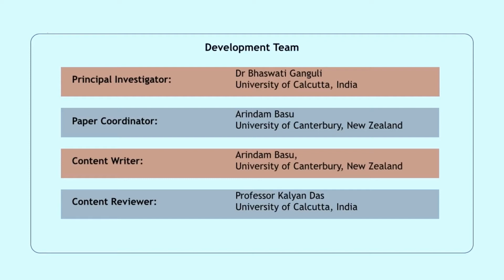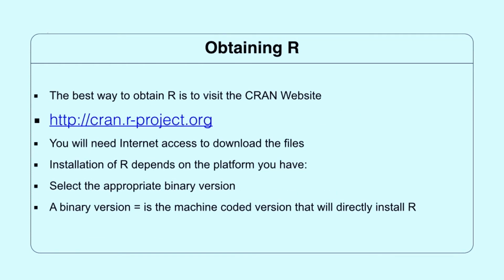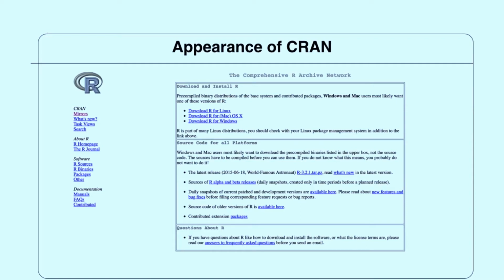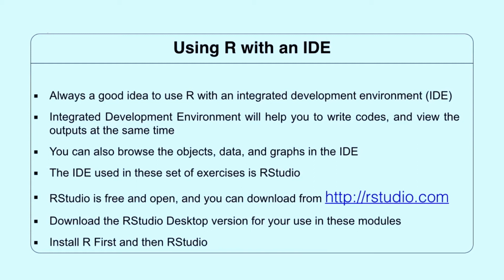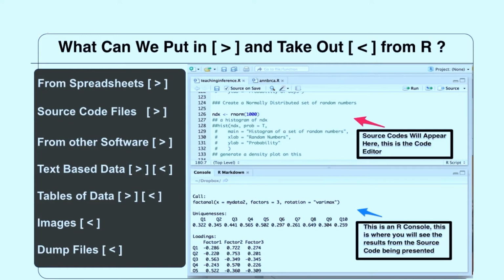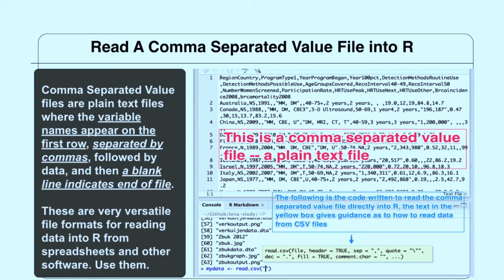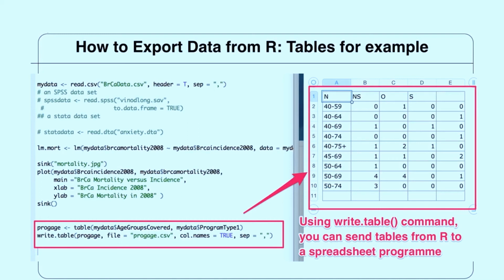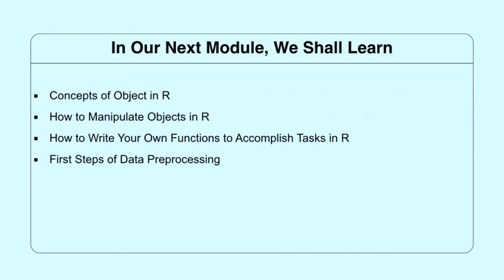MOOC Introduction to R